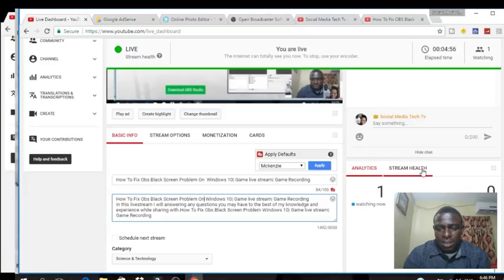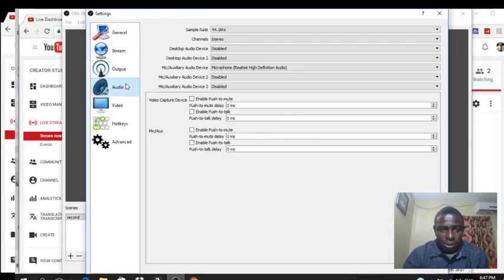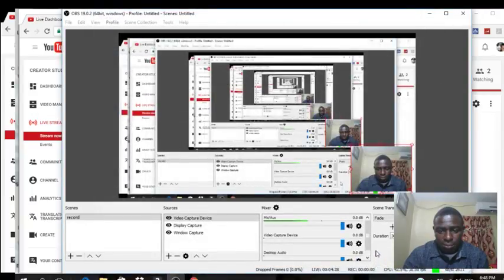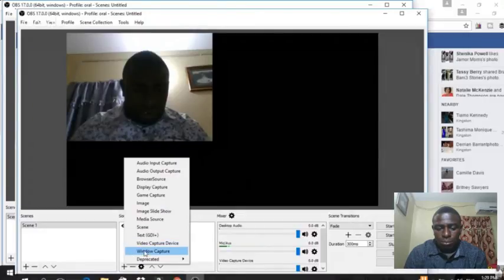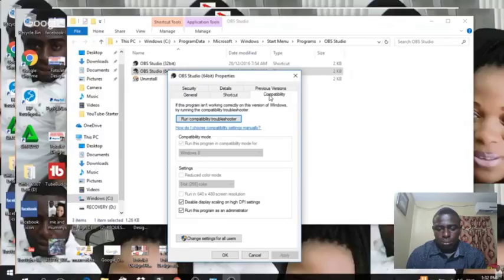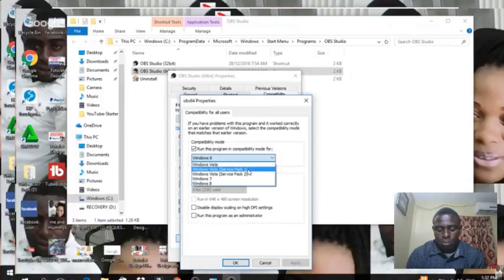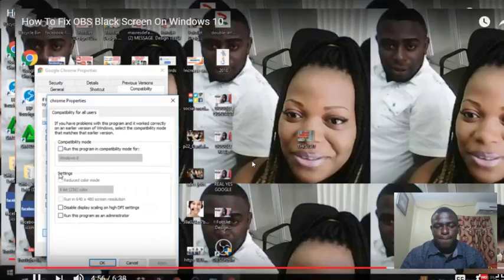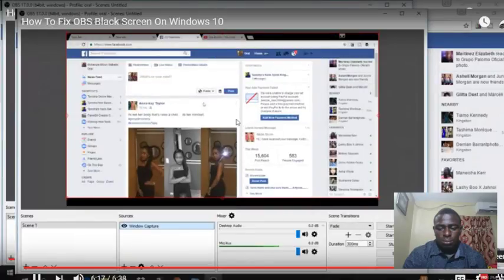How To Fix Obs Black Screen Problem On Windows 10| Game live stream| Game Recording